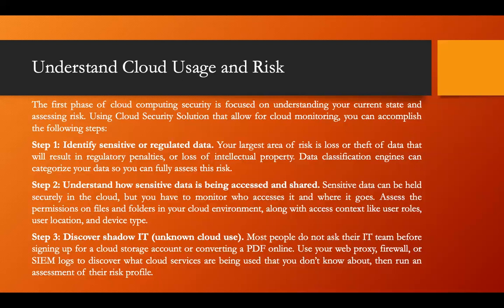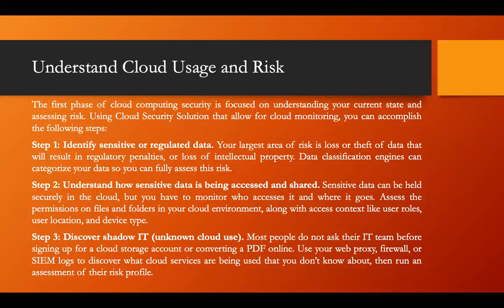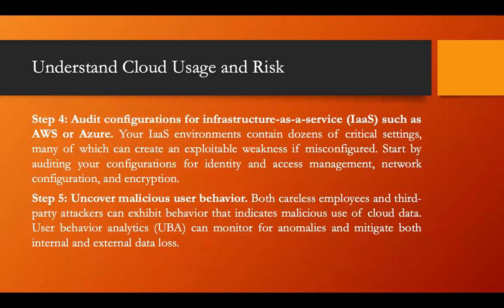Steps to Secure Cloud | Understand the Cloud Usage and Risk | Part - 1 | Lecture - 51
Steps to Secure Cloud | Understand the Cloud Usage and Risk